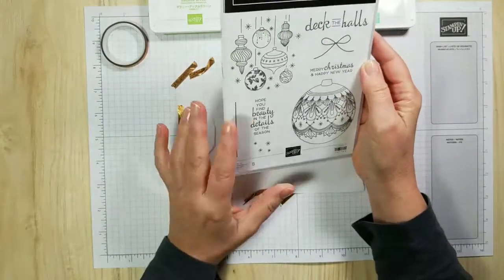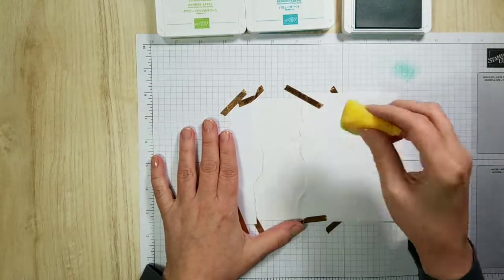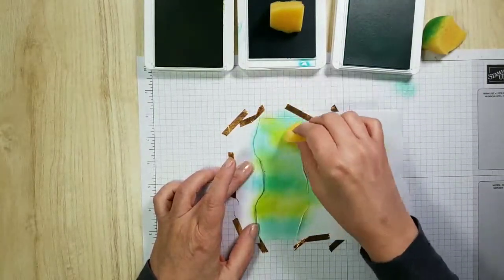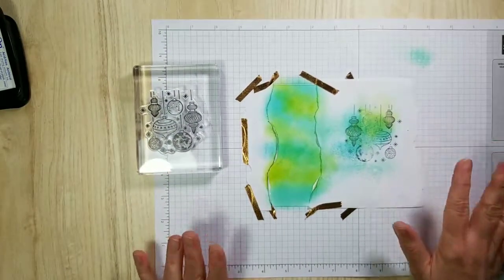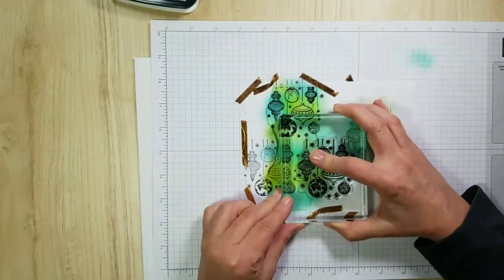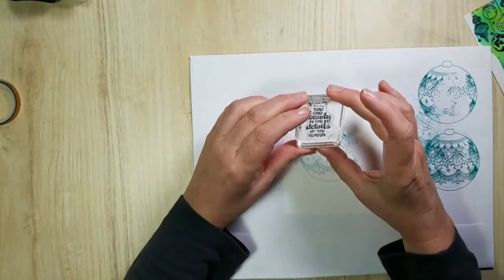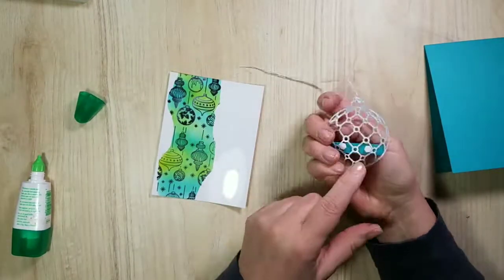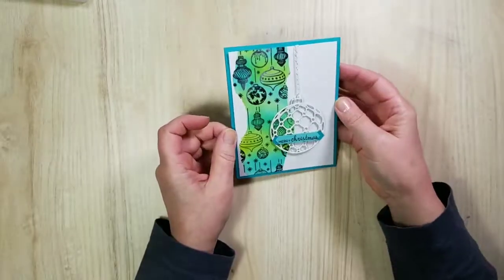Stampin' Up! Easy Sponge Technique & Beautiful Baubles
Hi everyone! In this video we're making a card using the Beautiful Baubles Bundle!  The sponge technique makes a super interesting background, modern & pretty!  The Beautiful Baubles is a must-have set, with loads of stamping versatility!!

If you're placing an online order, please use my current Host code.